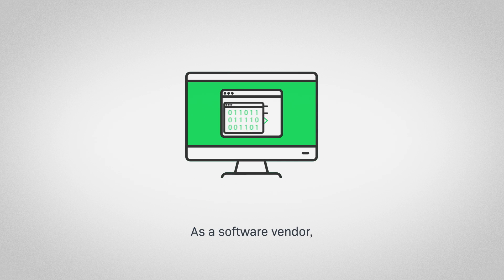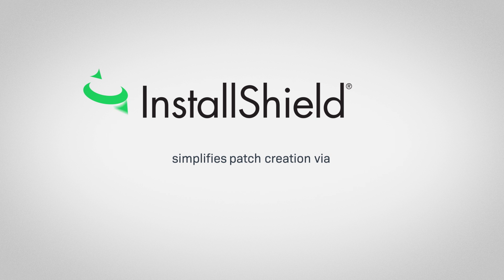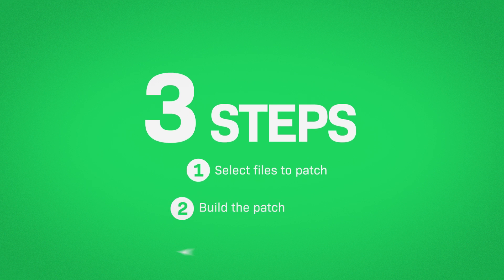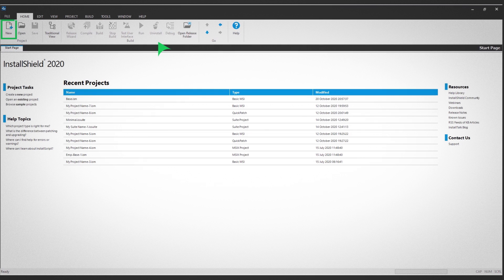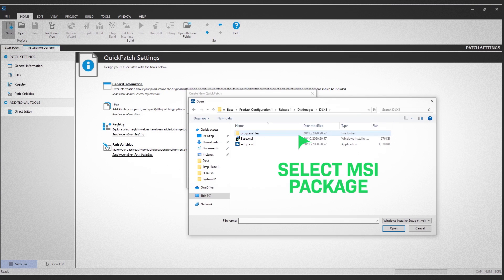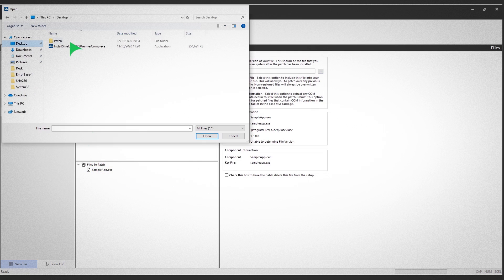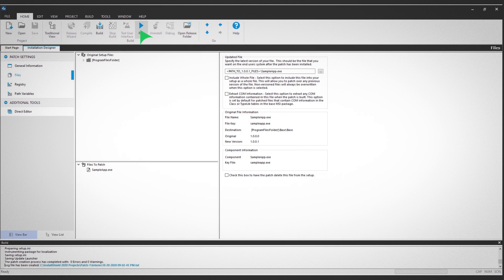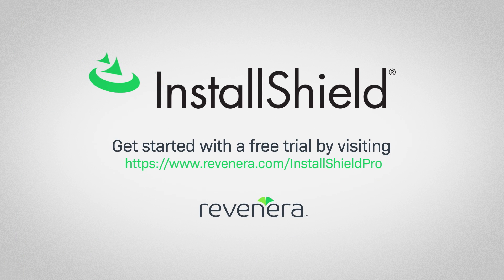InstallShield: Patch Installers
As a software vendor you would have the need to patch software which is already deployed on your end user machines. InstallShield simplifies the process of patch creation using QuickPatch projects. QuickPatch projects have a very simple and intuitive interface to help you patch existing files, add new files or make registry modifications to your existing software.